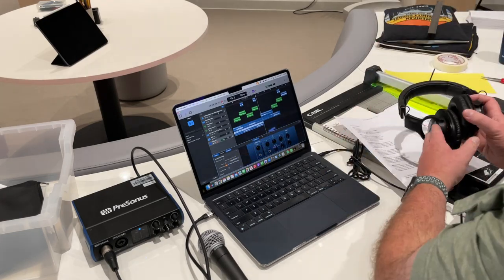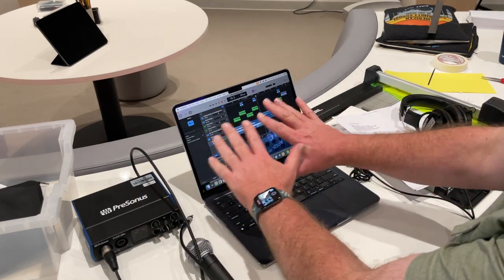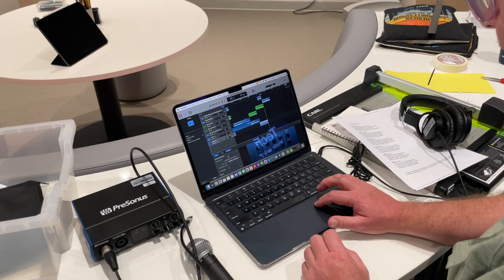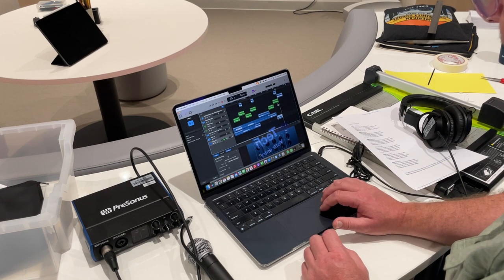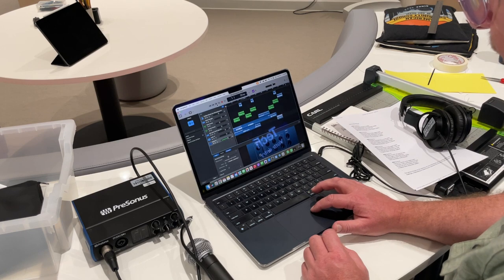06 editing your singing